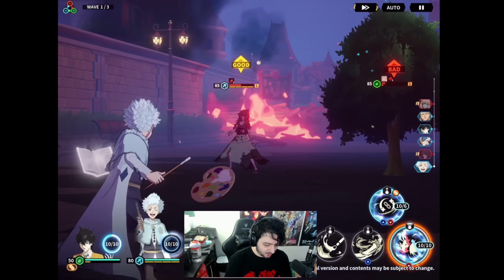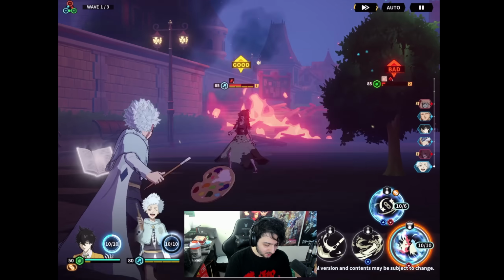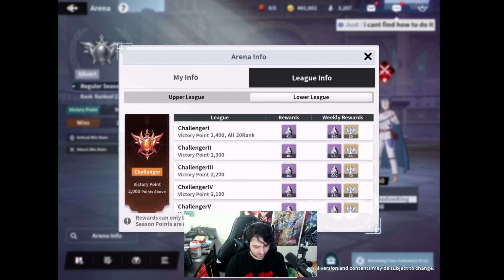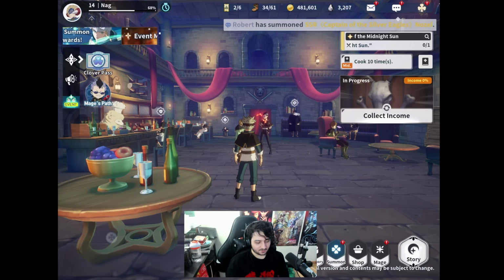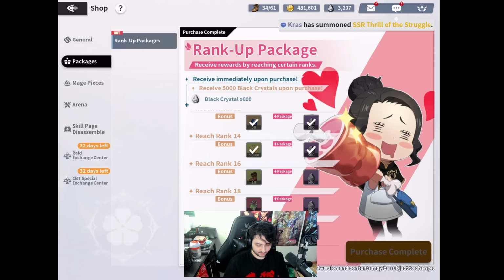My HONEST review of Black Clover Mobile...